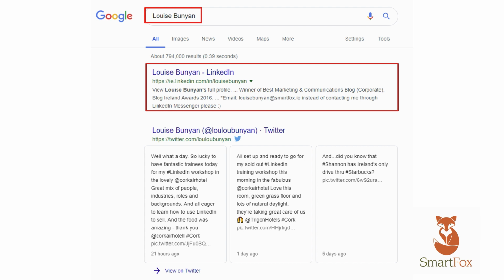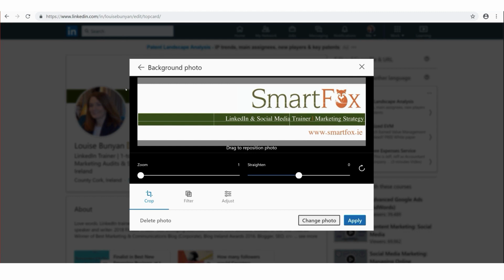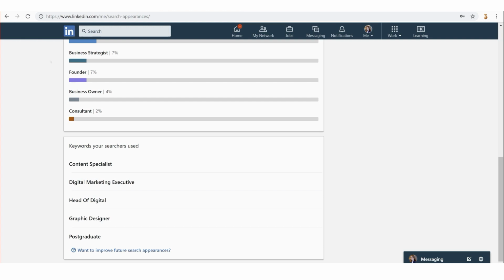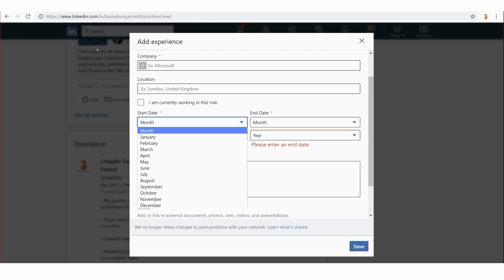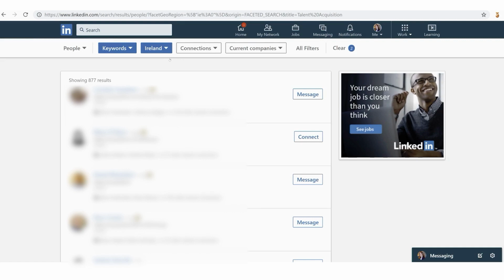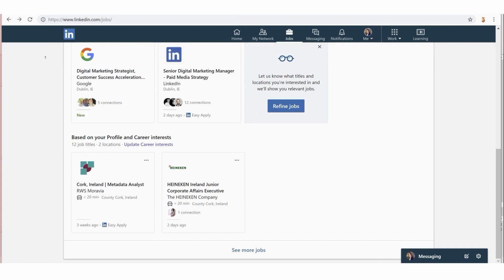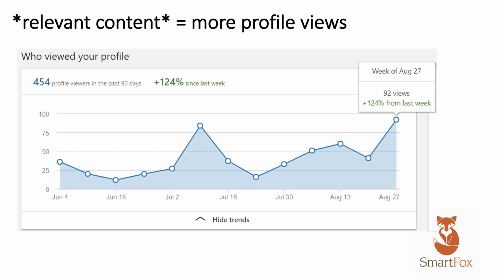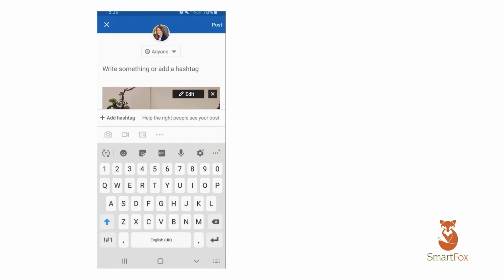LinkedIn for Jobseekers Masterclass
The full A-Z of LinkedIn for Jobseekers with SmartFox, covering: privacy settings, creating a stand out personal profile, growing your network and connecting with others, and the LinkedIn job section.